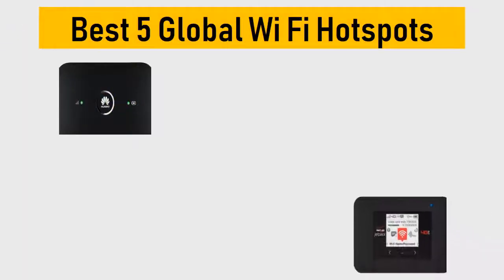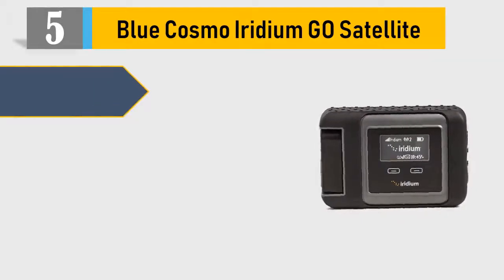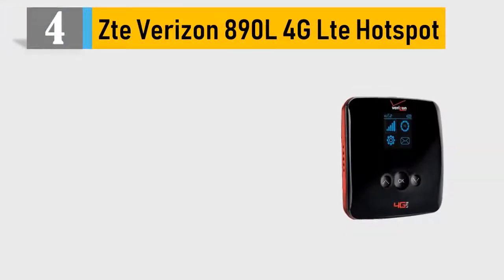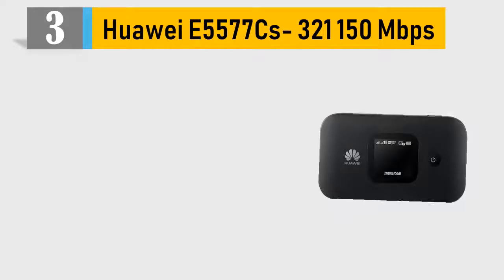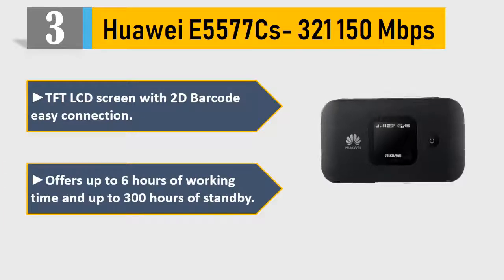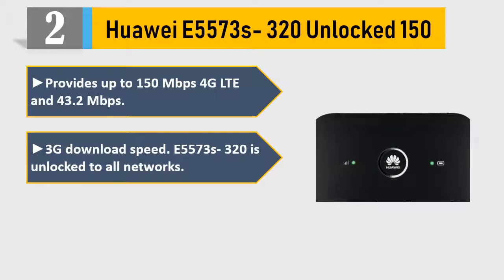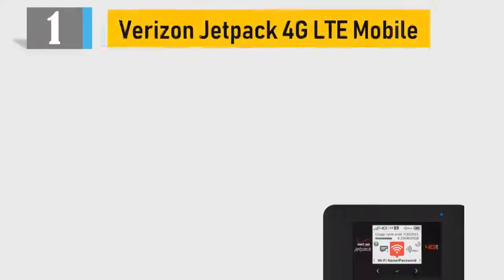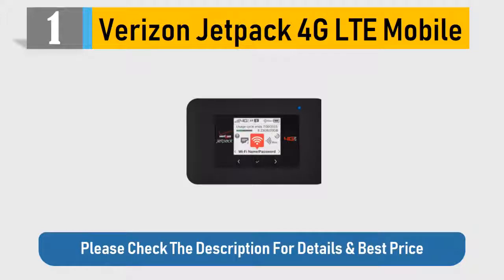5 Best Global Wi Fi Hotspots 2021 | Top Global Wi Fi Hotspots Reviews By Review Mark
Top 5 Best Global Wi Fi Hotspots 2021 | Top Global Wi Fi Hotspots Reviews | Best Global Wi Fi Hotspots Reviews By Review Mark.

5 BlueCosmo Iridium GO! Satellite

4 Zte Verizon 890L 4G Lte Hotspot

3 Huawei E5577Cs-321 150 Mbps

2 Huawei E5573s-320 Unlocked 150

1 Verizon Jetpack 4G LTE Mobile

In This Review, we'll show the Top 5 Best Global Wi Fi Hotspots, it took tons of your time and energy to choose the 5 best and top Global Wi Fi Hotspots from thousands of them for you. We have a tendency to try to save your time of it. Now you'll be able to choose any of them per your selection and necessities.

We completed an exceptionally serious research on the customer reviews of each products. It was difficult.
We additionally completed a considerable measure of correlation with the items which accompany nearly similar highlights.

We can honestly say that these Top 5 are the Best Global Wi Fi Hotspots in the market at this very moment. Additionally we are specially recommended first 3 of them. They're most effective. So pick your Global Wi Fi Hotspots and live  tension free!